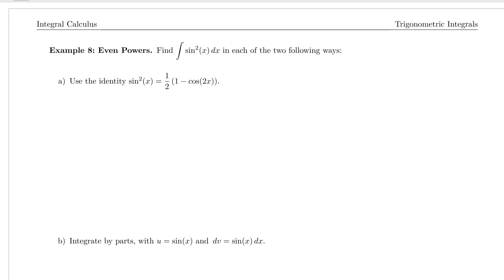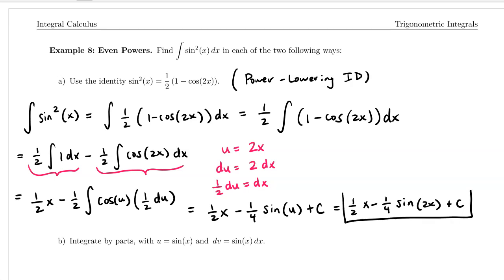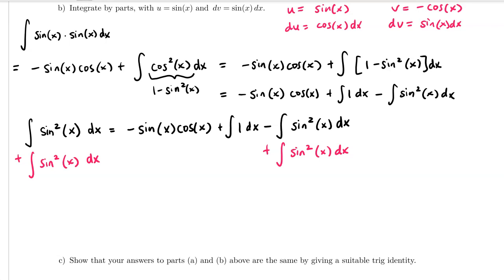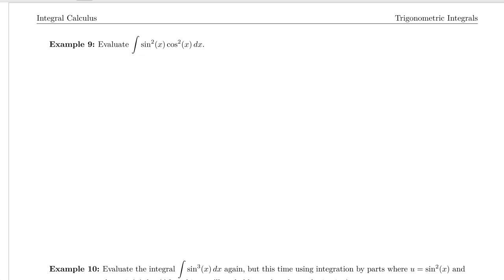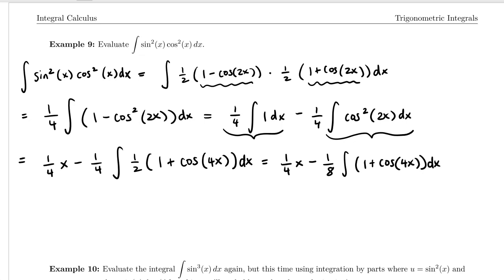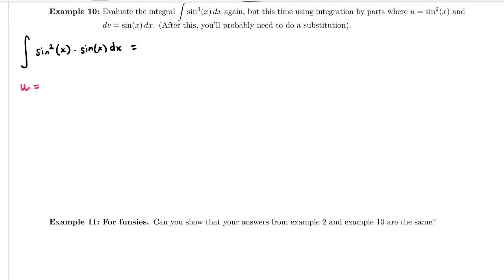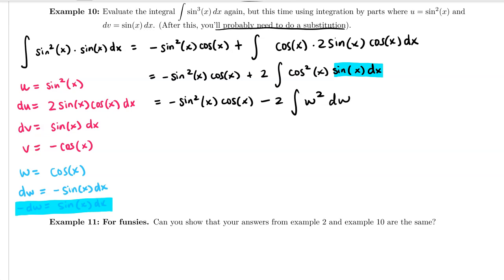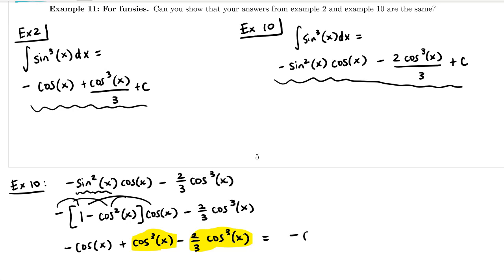Trigonometric Integrals (Part 2 of 2)